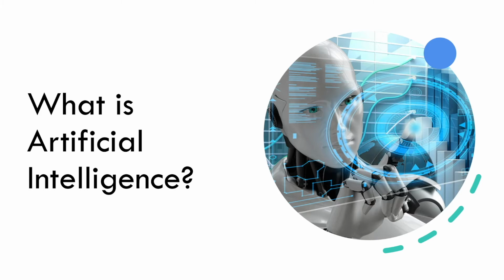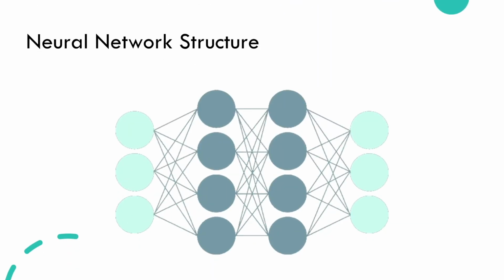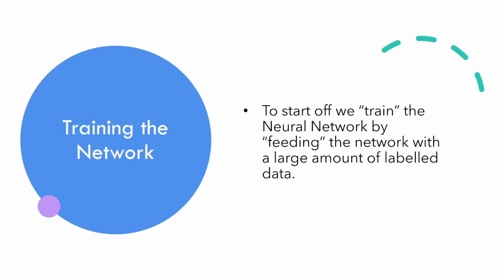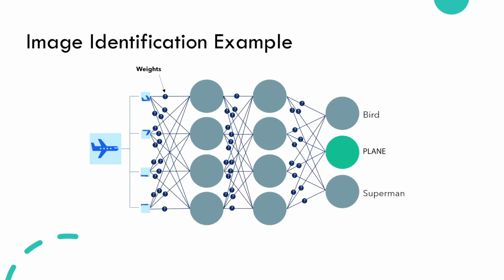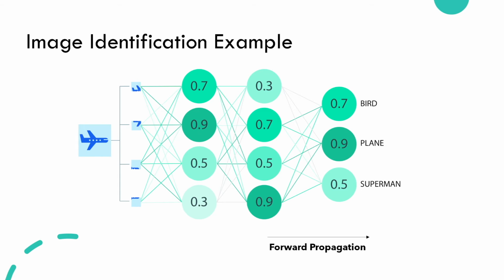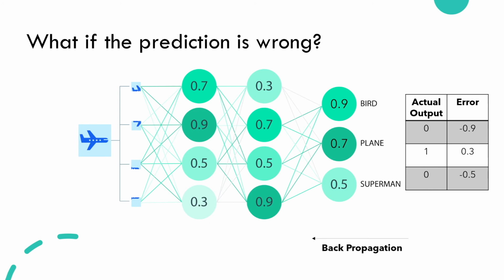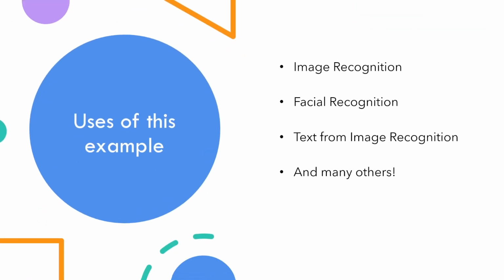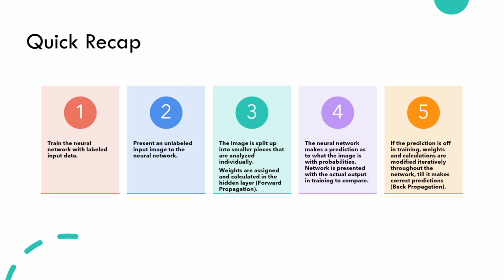Introduction to AI: Neural Networks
In this video, we discuss an introduction to Artificial Intelligence and its concepts.  While diving deeper into the functionality of Neural Networks.